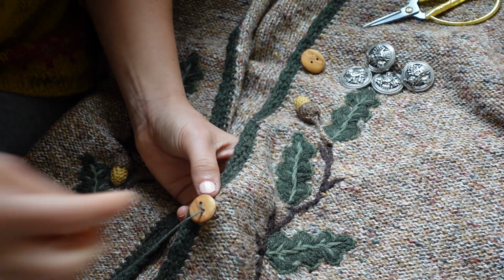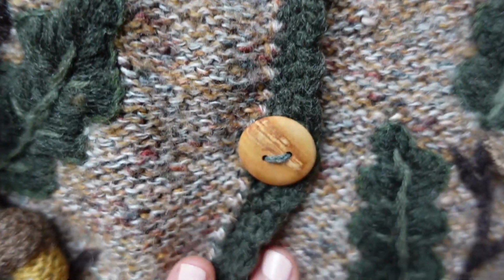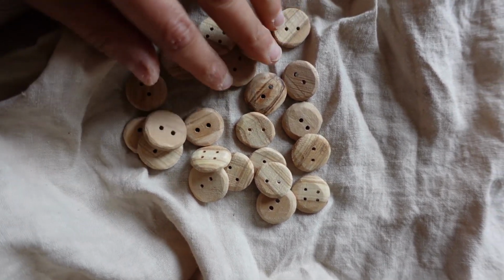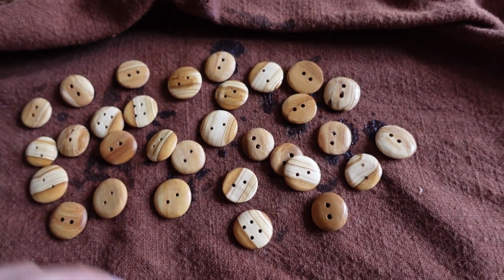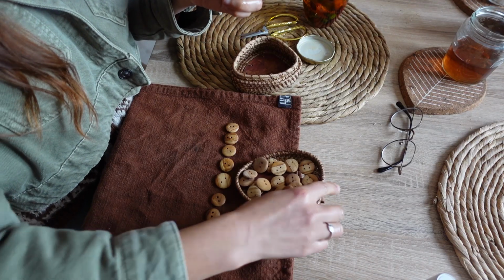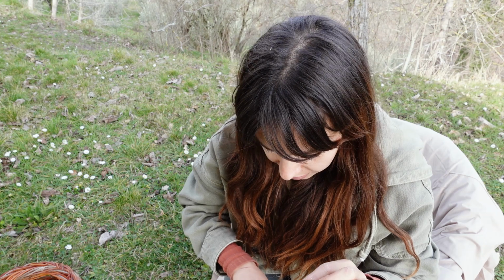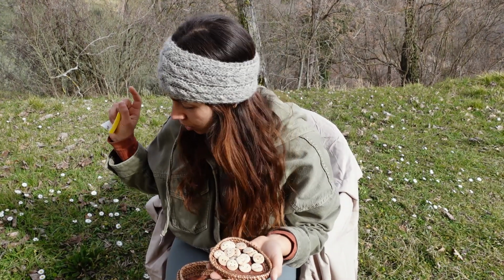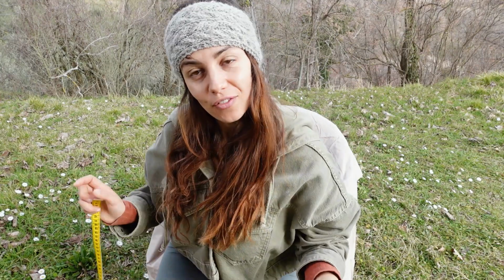How to make Wooden Buttons | Handmade olive tree wood buttons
Hallo joyful beings! Here's a video where we show you how we make buttons out of a beautiful piece of olive tree wood. Our technique and way of doing this process is still improving but for now this is how we made some of the buttons.

If you wish to buy some buttons, you can find them here:

SINCE WE MADE A LIMITED AMOUNT OF BUTTONS AND WE'LL HAVE TO MAKE NEW ONES BY HAND, IT MIGHT TAKE A WHILE BEFORE WE SHIP YOUR PACKAGE.